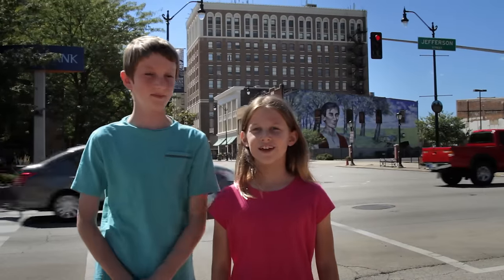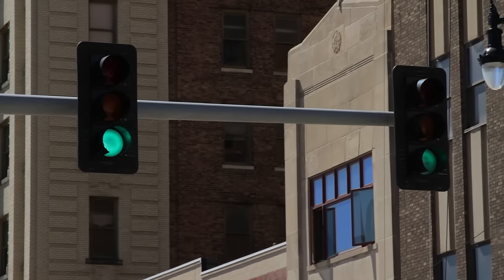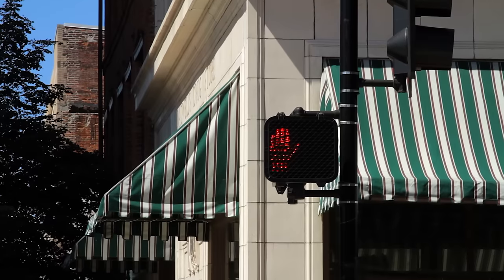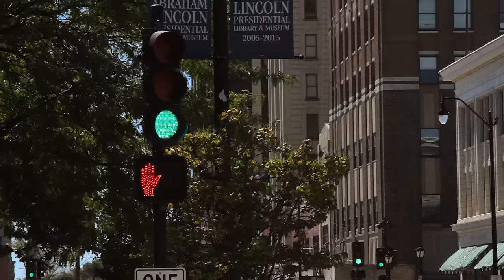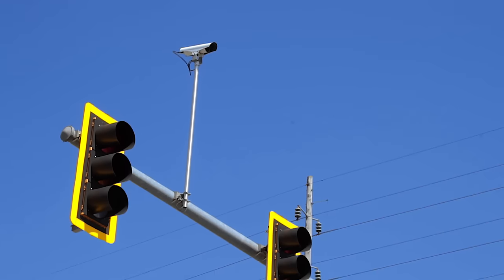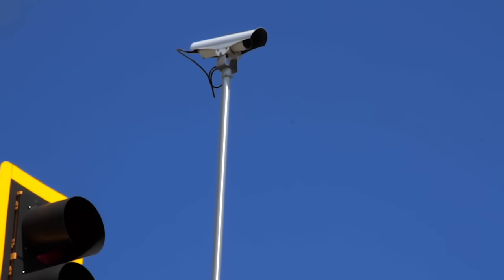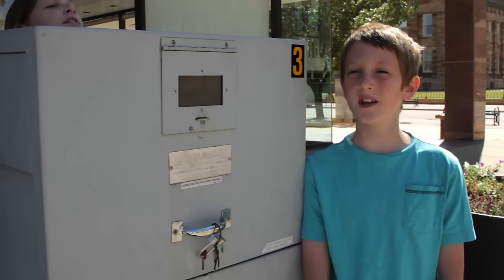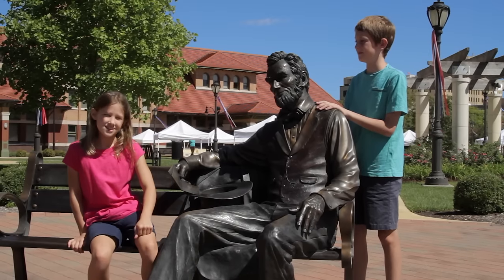Show & Tell #9 - Traffic Lights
After a two-year break, Ethan and Mia are back with a brand new Show & Tell - this time featuring traffic lights.